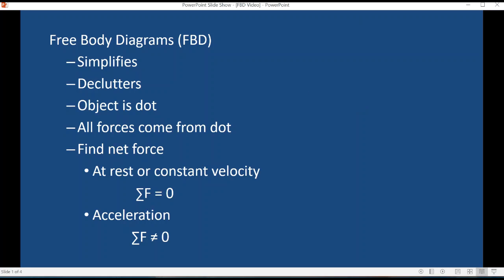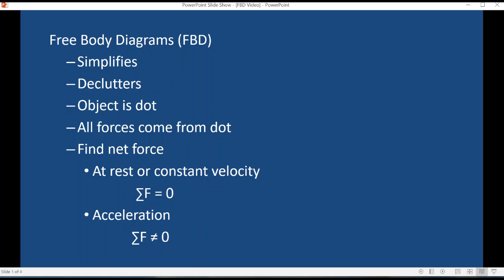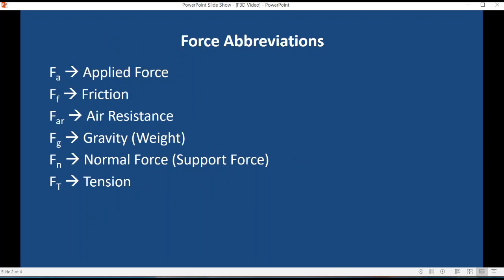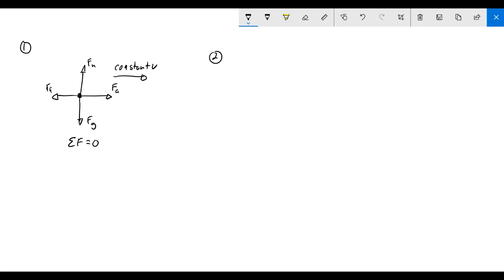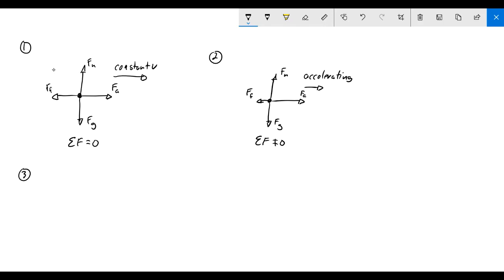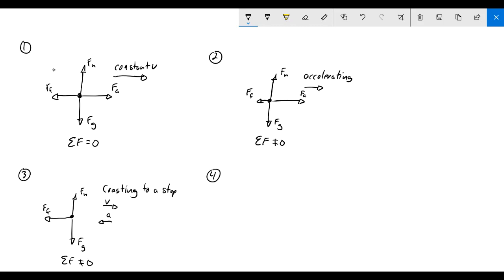Free Body Diagrams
In this short video we discuss why we use free body diagrams and do four free body diagram practice problems.